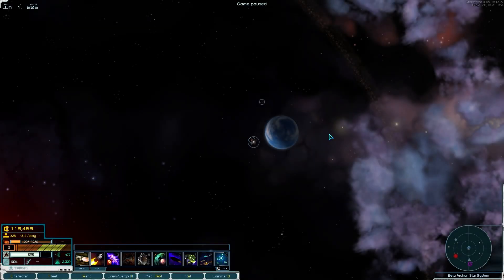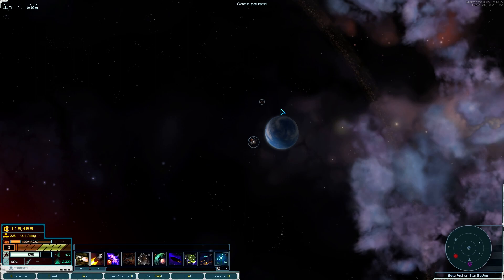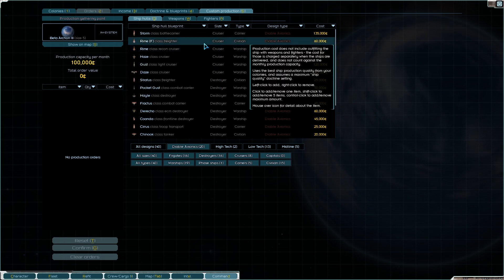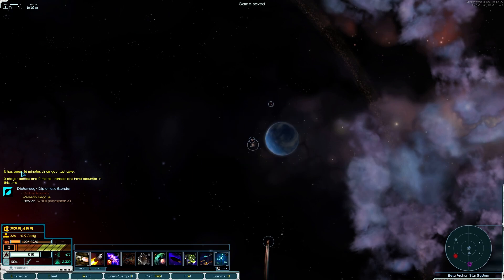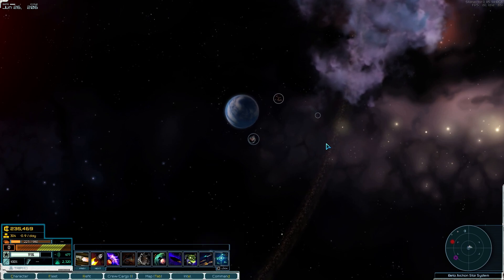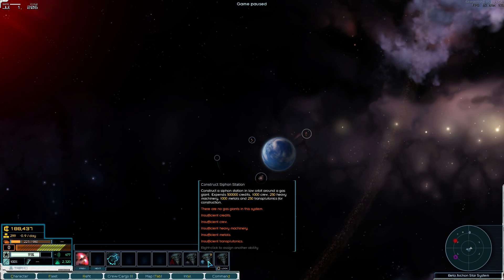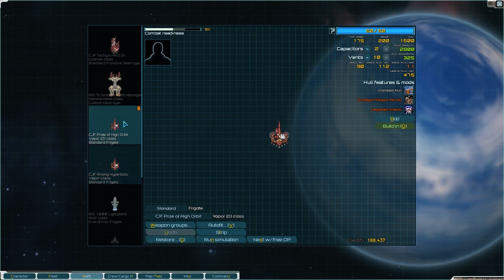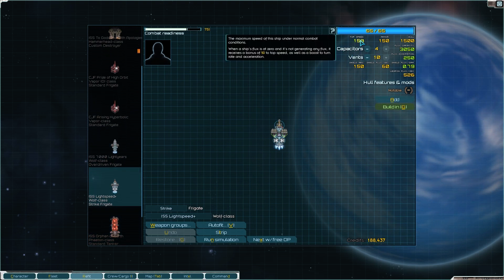Info Dump – Starsector “Dawn Of The CJF” Part 3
Welcome to part 3 of my Starsector Series “Dawn of CJ Fabrications”. Now that things are established it is about time to do what I should have done in the previous episodes, that being give an overview of the UI and game systems. Also inject a tiny bit of story into the mix.

A "small" group of people led by Jc our small time but so far successful captain, trying to make their way in the sector and maybe this hidden unknown system is the key to reclaiming the past and future glory.

CPU: AMD Ryzen 5 5600X
RAM: 32 GB
GPU: NVIDIA GeForce RTX 3070